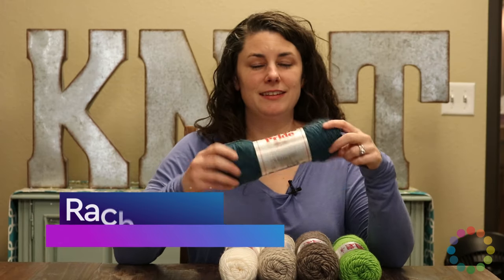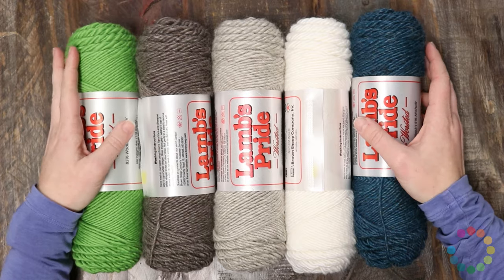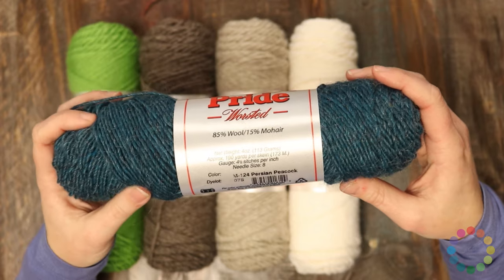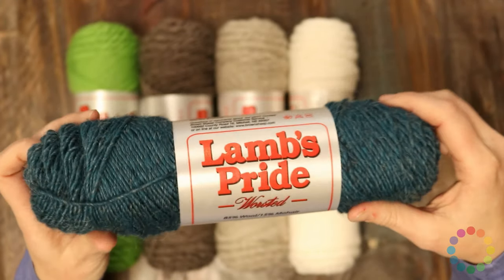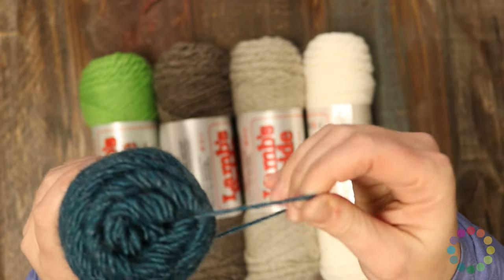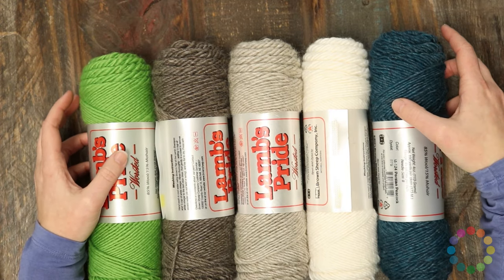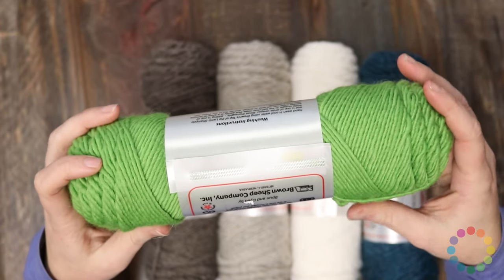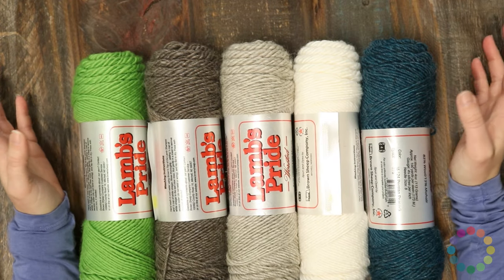Brown Sheep Lamb's Pride Worsted Yarn Review!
Worsted weight with merino and mohair gets you Brown Sheep Lamb's Pride Worsted! Learn more about it in this video!